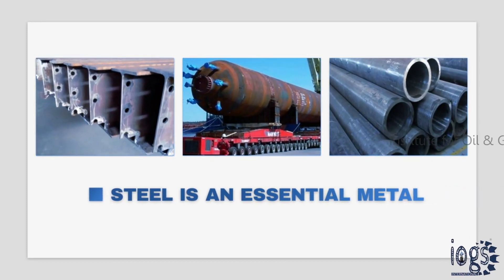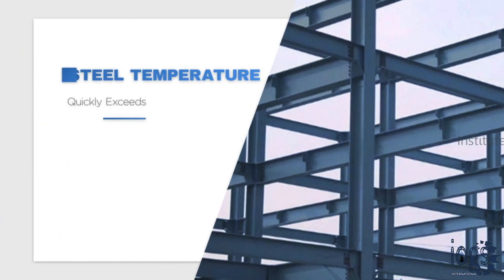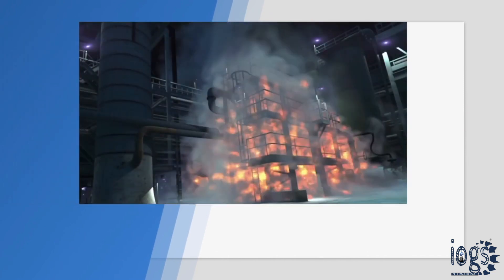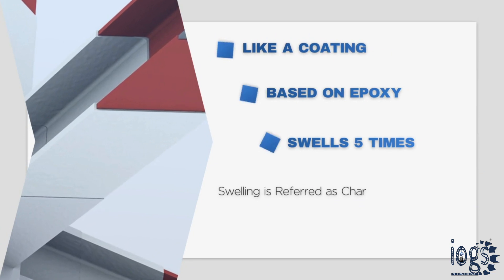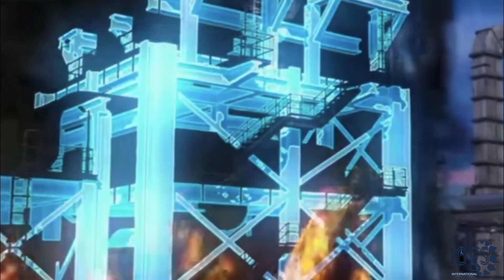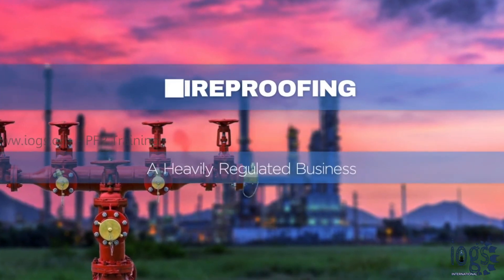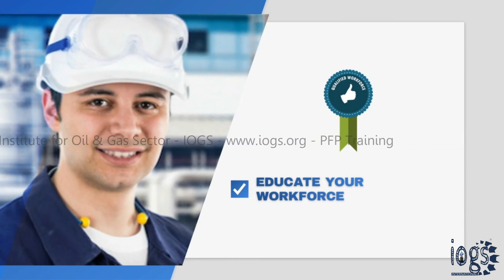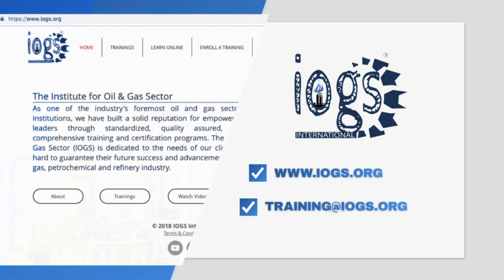🆕Fireproofing Video — What is Passive Fireproofing — Intumescent and Cementitious PFP — Explanation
If you are interested to discover more about fireproofing please

The video is all about fireproofing   but also try to cover the following subject:
-Passive Fireproofing of Steel Structures
-Fire Protection in the Oil refinery or Industrial Process Plant
-Intumescent Coating
-Cementitious Coating

Passive fireproofing slows down the fire spread and uses either intumescent or cementitious fireproofing materials. The intumescent fireproofing is based on epoxy and cementitious fireproofing is based on vermiculite.

Our channel has other related video clips regarding passive fireproofing inspector, fire protection, and intumescent please check them out

Now that you have watched our YouTube vid about fireproofing has it assisted?

Please share on social media to assist your friends looking for studying the passive fireproofing or passive fireproofing inspector or fire protection :)

When we speak of passive fire protection, we generally are referring to a wide range of practices and products. For the sake of better understanding, we can describe PFP as specific materials that are ingrained in our surrounding structures with the sole purpose of stopping fires from starting or spreading.

​PFP can be said to be a default line of defense against a fire outbreak. Its role is to either limit the chance of a fire outbreak or significantly reduce how rapidly the fire spreads. Limiting the possibility of a fire starting or decreasing the speed of a fire buys enough time to evacuate occupants. Passive fire protection materials protect facilities in case there is an outbreak of cellulosic fire in a building, or hydrocarbon or jet fire in oil and gas, refinery, onshore and offshore industries. Passive Fire Protection is designed to safeguard lives, facilities, and properties during fire accidents.​

Wish to become QA QC Fireproofing?

You click this link to enroll in the Fireproofing Inspector Level 2 Course;